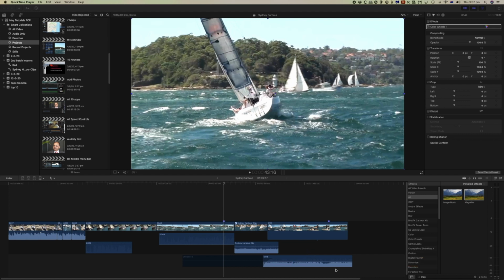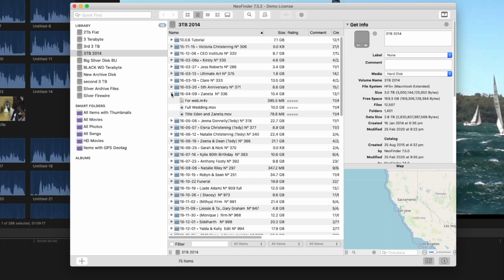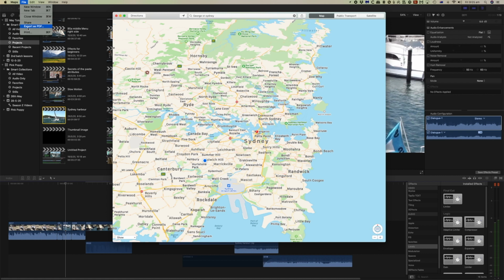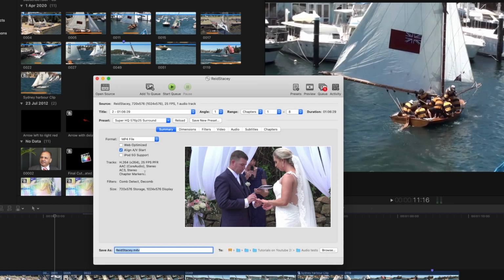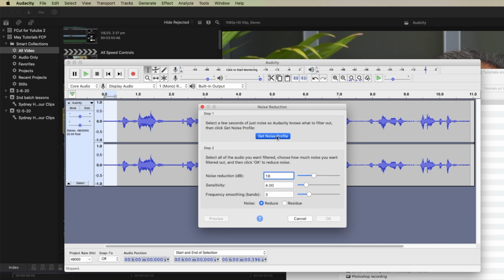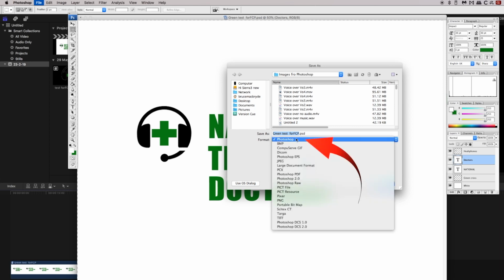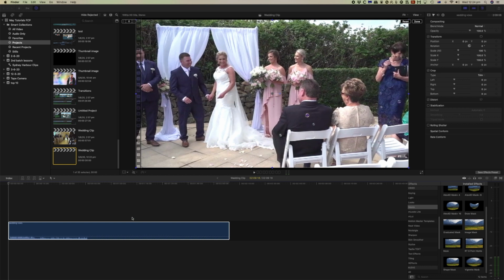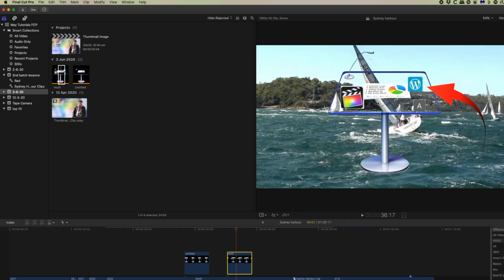Best 10 Apps for FinalCut Pro 10.5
The Countdown of the 10 Best Apps to use with Final Cut Pro, in fact, it is a list of the most valuable Apps to assist you with Final Cut Pro X. The emphasis in the selection for this countdown has been on apps you will use most of the time with Final Cut Pro,  rather than full features of those Apps.

8 of the 10 Apps are FREE to use - you will be surprised at what these Apps can do. Some you may not have even heard of:
Click on the Chapters below to jump directly to the App:

FREE APPS: 0:00
 "NeoFinder for Mac" - Free to use for up to 10 hard Disks. Chapter 2:37
"NeoFinder" Catalogues your entire disk and media library, and backup archive. NeoFinder keeps track of your documents, photos, songs, movies, and folders wherever they are stored.

"VLC for Mac OS X": Chapter 11:31
"VLC" is a free and open-source cross-platform multimedia player and framework that plays most multimedia files as well as DVDs, Audio CDs, VCDs, and various streaming protocols.

"Audacity for Mac": Chapter 17:00
Audacity is an easy-to-use, multi-track audio editor and recorder for Windows, macOS,

"Handbrake": Chapter 13:50
"HandBrake" is a free and open-source transcoder for digital video files, to make ripping a film from a DVD to a data storage device easier.

APPS THAT CAME WITH YOUR MAC
"Maps" App: Chapter 9:58

"Quicktime": Chapter 27:48

"Preview": Chapter 30:40

APPS THAT NEED TO BE PURCHASED
"Comic Life": Chapter 5:04
comic life download free

Adobe "PhotoShop" and "PhotoShop Elements": Chapter 23:40

Check out FCPeffects.com for some incredible Final Cut Pro X Plugins.

As you progress through this Tutorial you will have questions. We would like to help you with “one-on-one” personal tuition - you can share your screen and we will show you how to resolve your queries.

Equipment:
Sonny a6000 Camera;